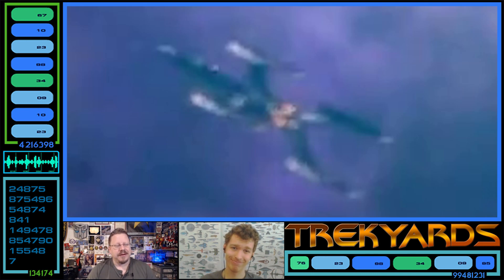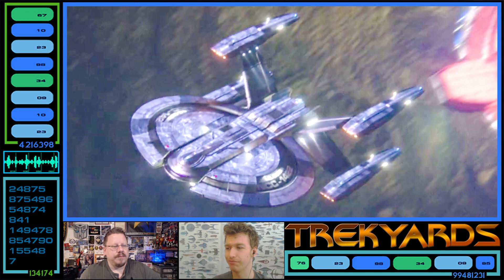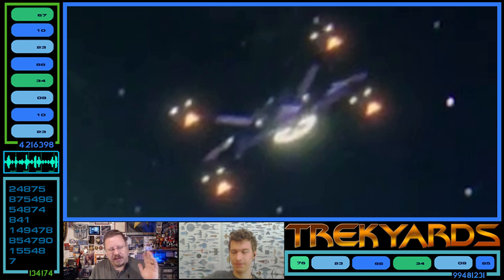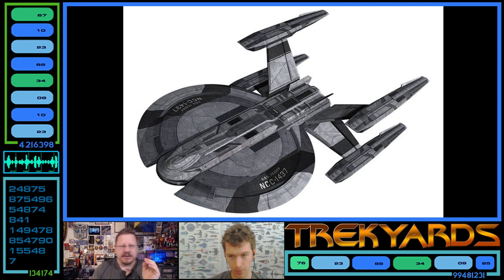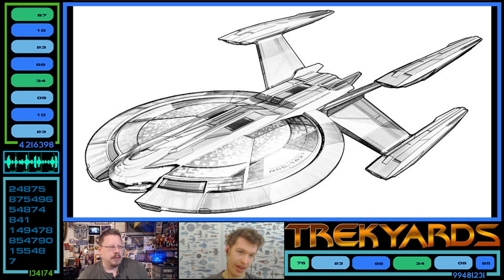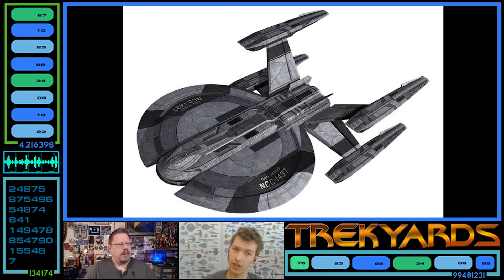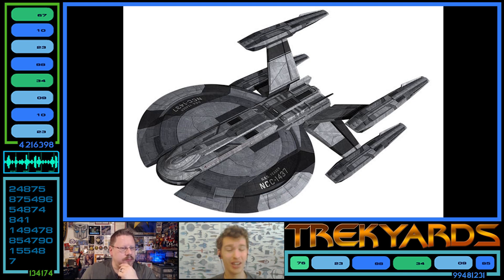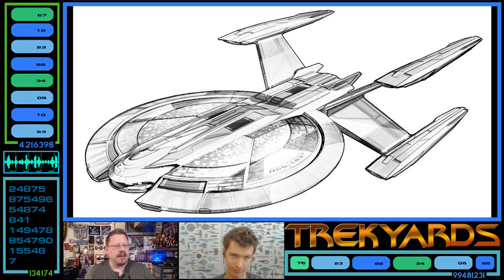Trekyards EP306 - ISS Buran (First Look)